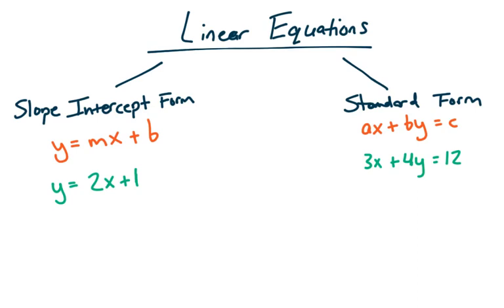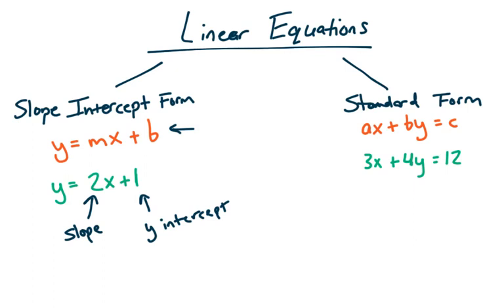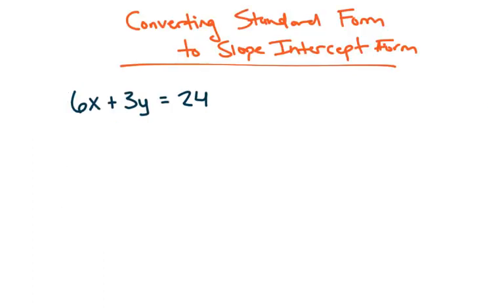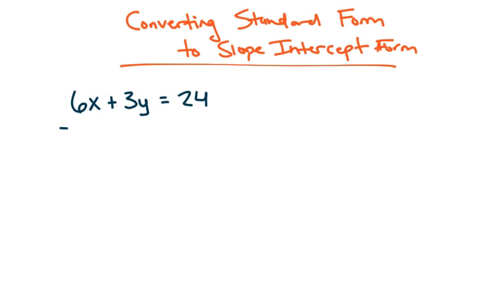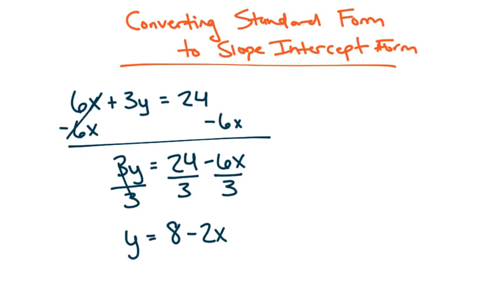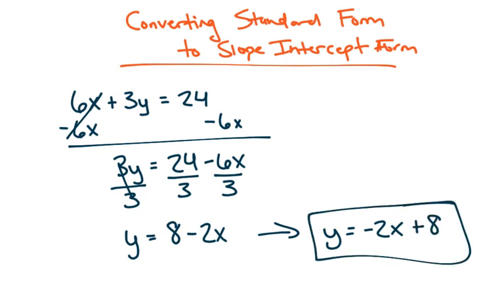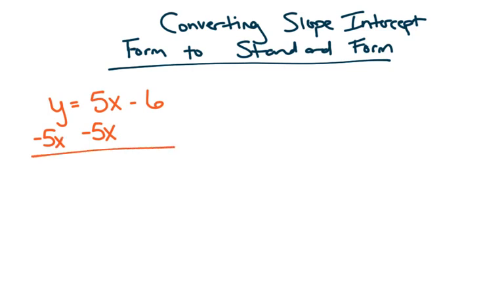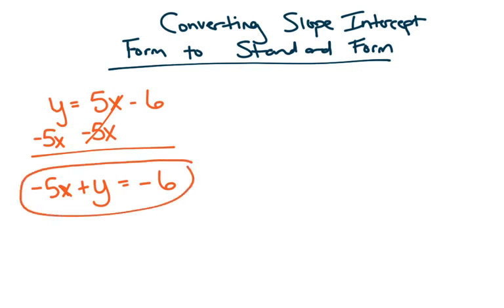Standard Form & Slope Intercept Form of Linear Equations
A basic introduction in two forms of linear equations and how to convert an equation from one to another.